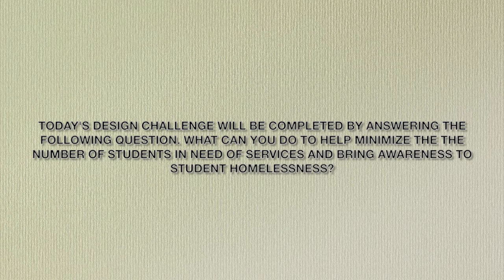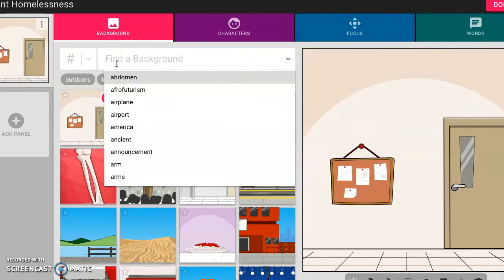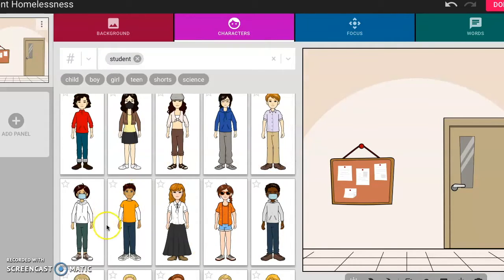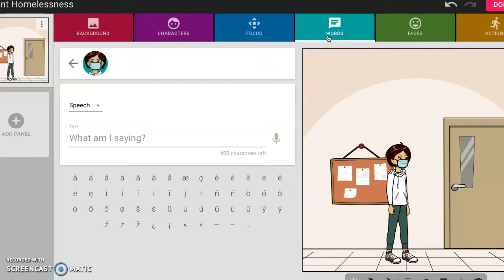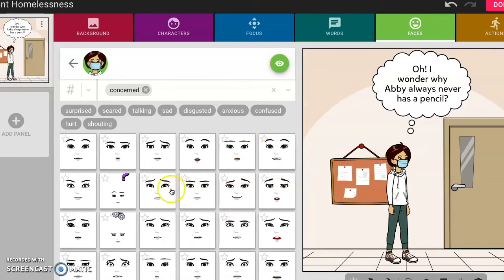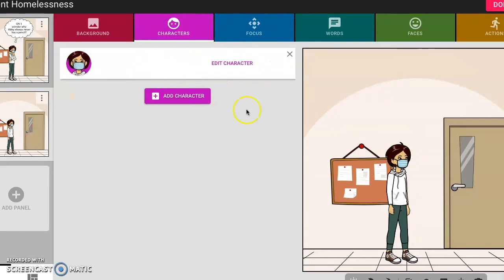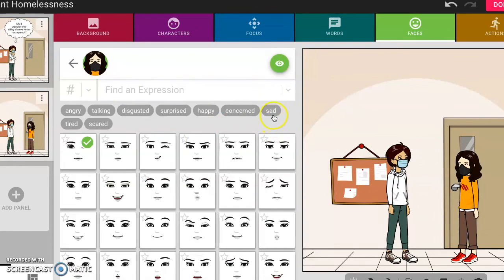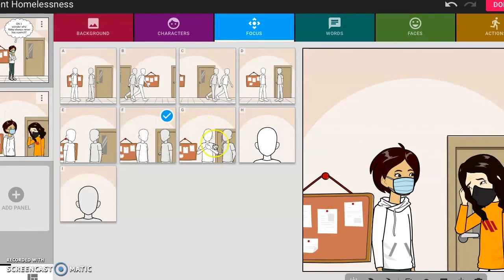A tutorial on Navigating Pixton (EDU 422)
A tutorial on how to use the comic strip creation website Pixton! Made with iMovie and music from iMovie!